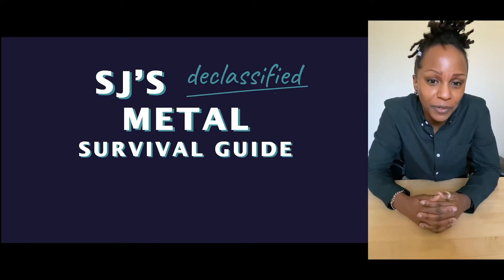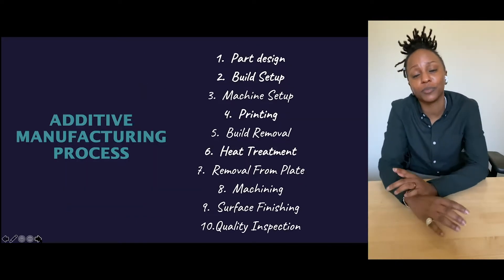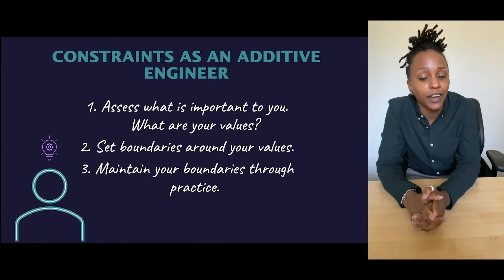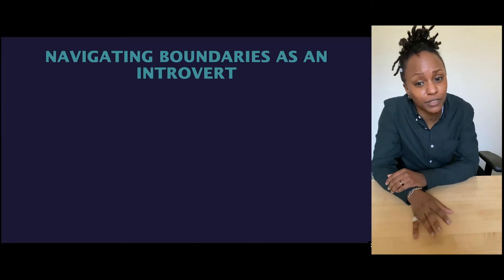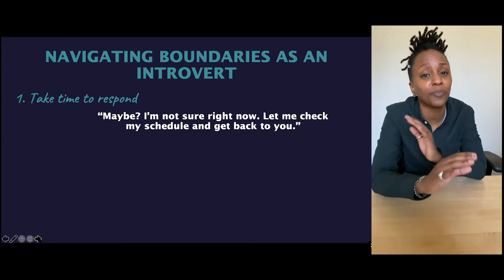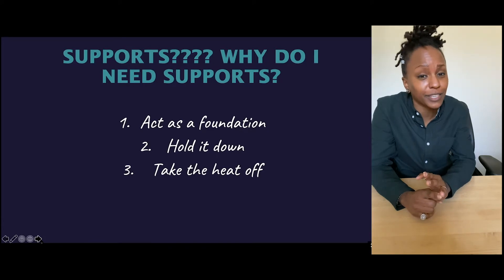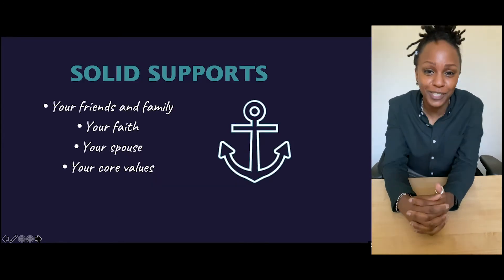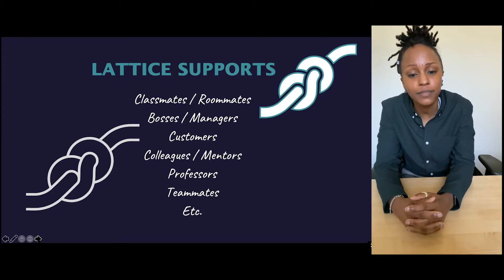SJ Jones - SJ’s Declassified Metals Survival Guide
TIPE 2021, Youth Track:
"SJ’s Declassified Metals Survival Guide", by SJ Jones (AM Application Engineer, Siemens Energy)